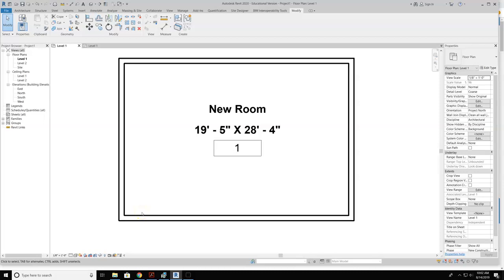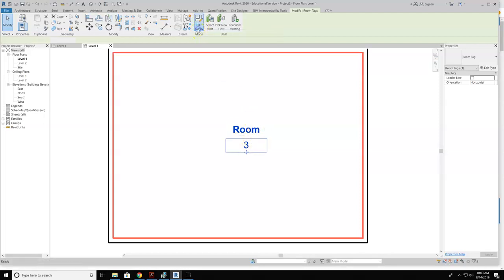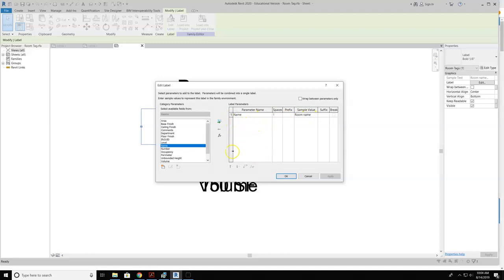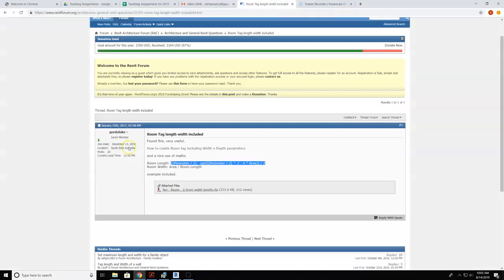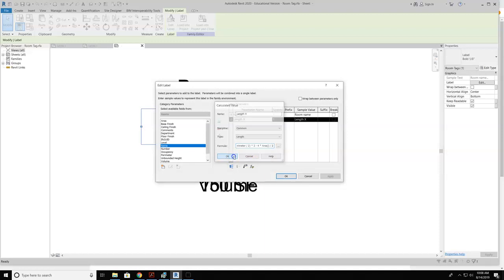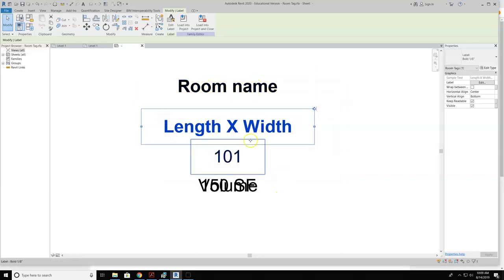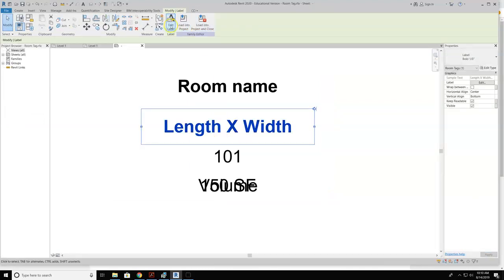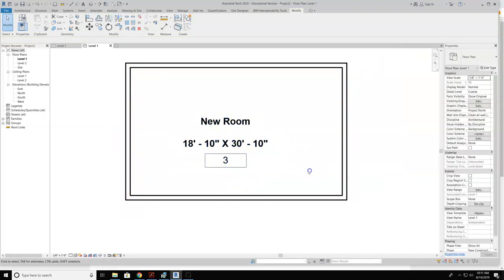Revit - Add Interior Dimensions to a Room Tag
Use the formulas below
Room Length: ((Perimeter / 2) - sqrt((Perimeter / 2) ^ 2 - 4 * Area)) / 2
Room Width: Area / Room Length